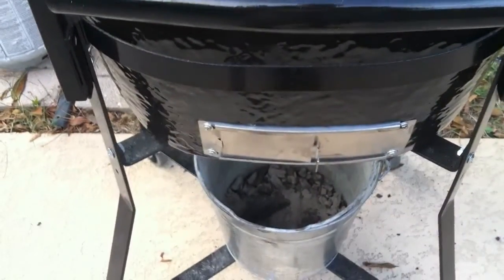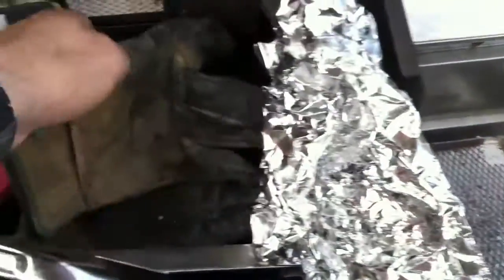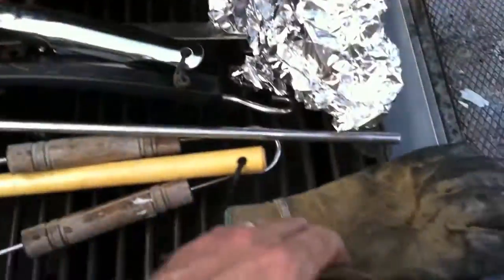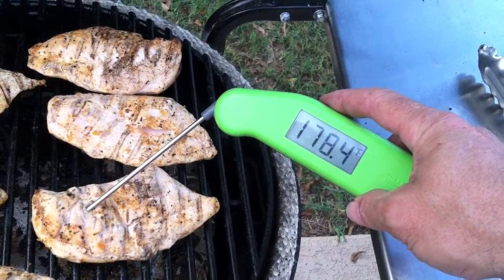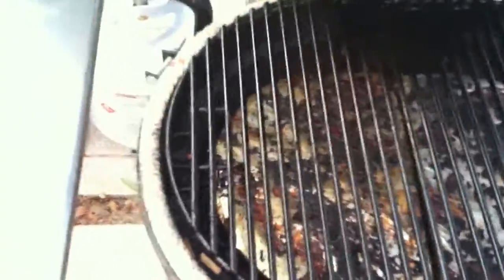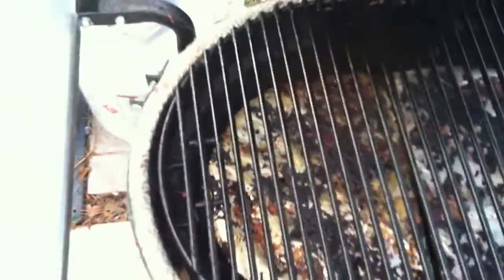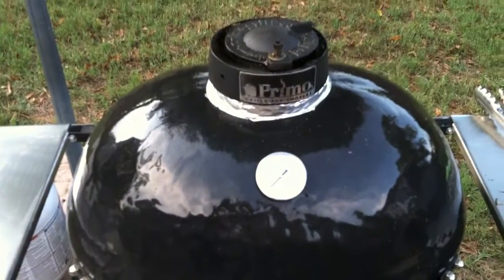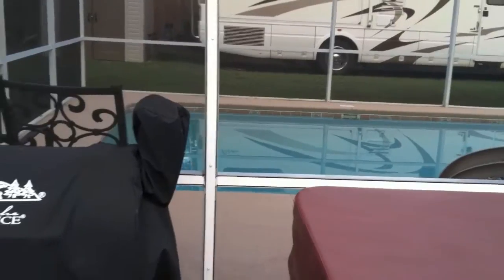Grillin chciken in the back yard!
Just grillin some chicken in the backyard.